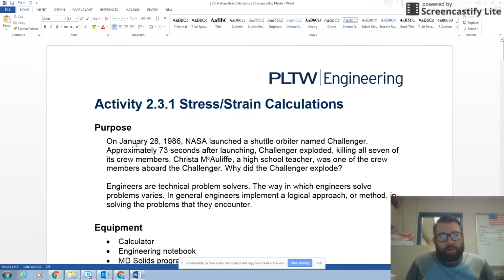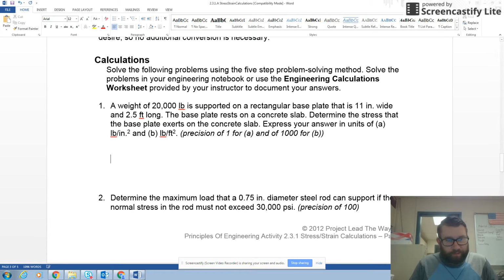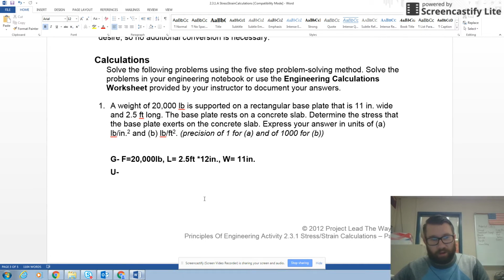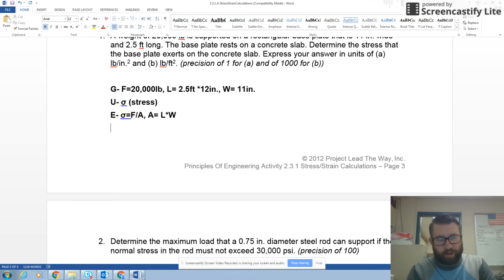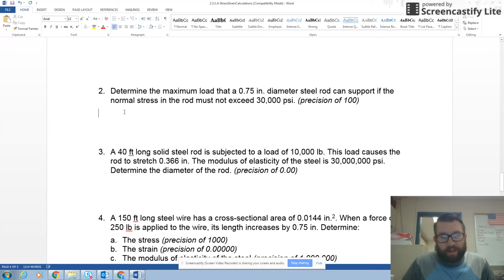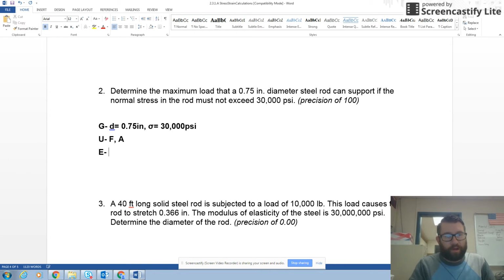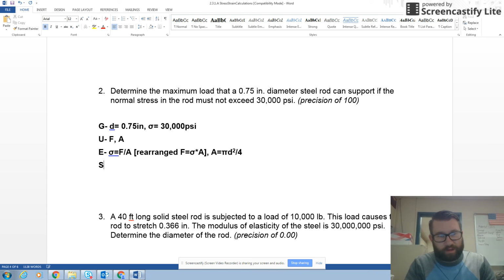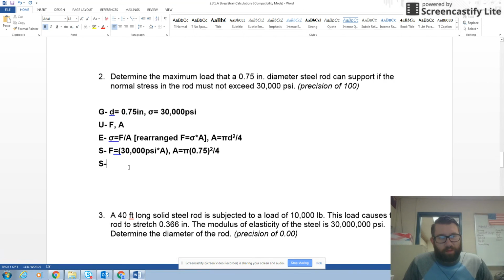PLTW POE Stress/Strain calculations Part 1 of 2